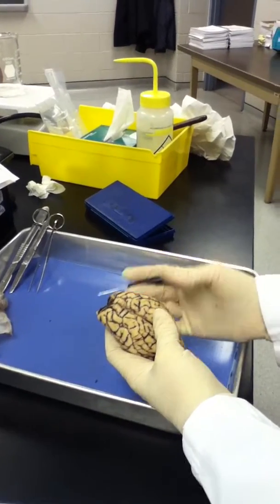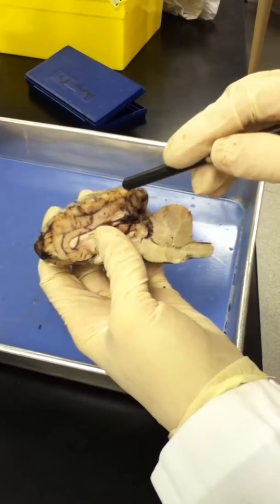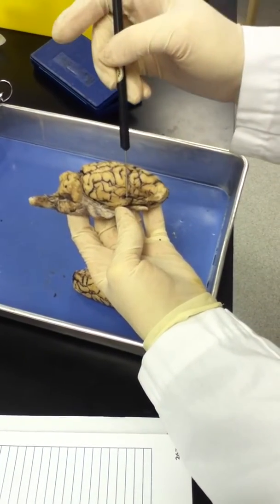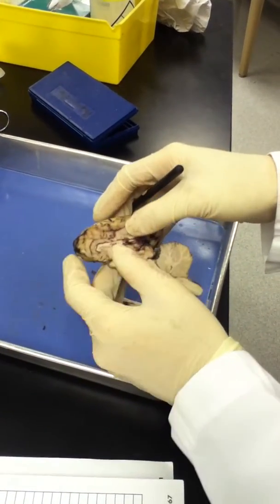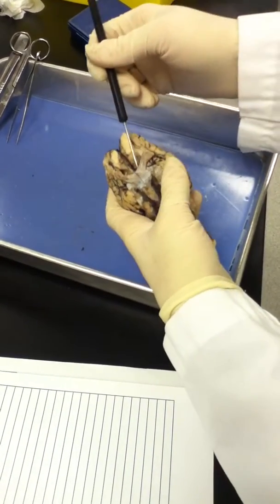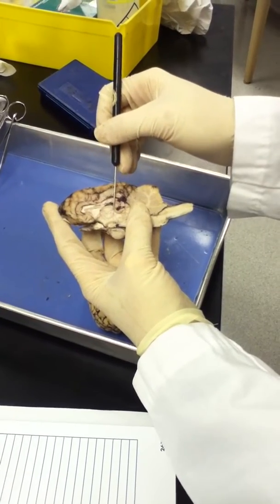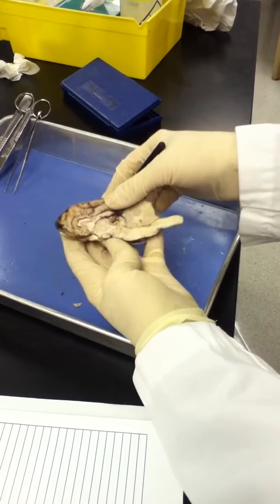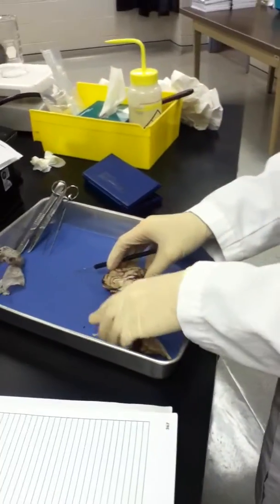PHA 331 - Anatomy & Physiology Lab: Monday Group: Gibbons and Choi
Sheep's brain dissection. Midsaggital cut displaying right and left hemispheres.

Speaker: Mary Gibbons
Recorder: Ae-Ree Choi

Recorded on an iPhone